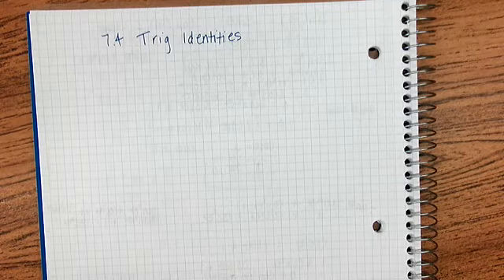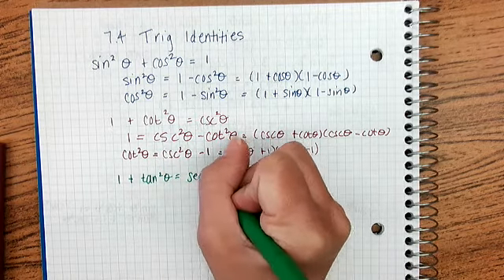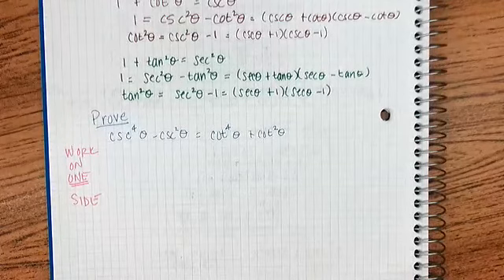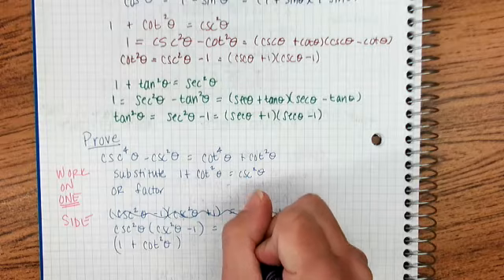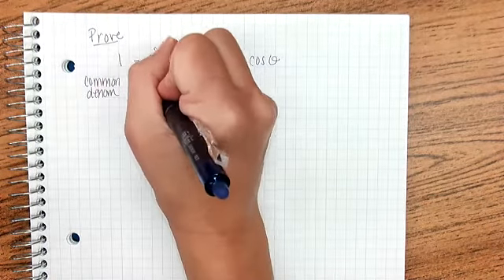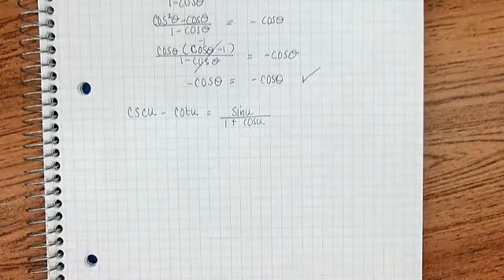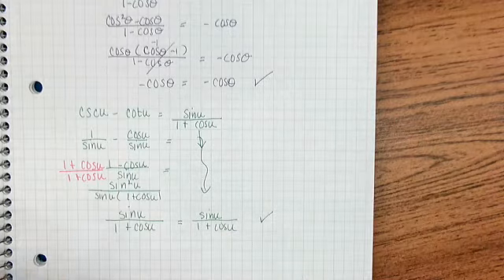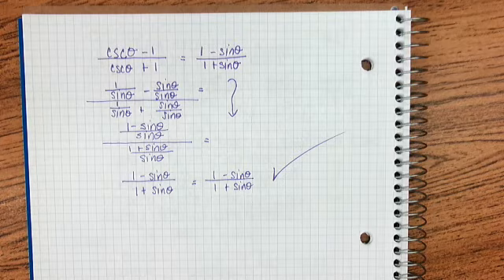7.4 Trig Indentities